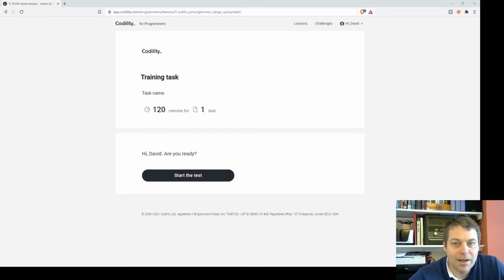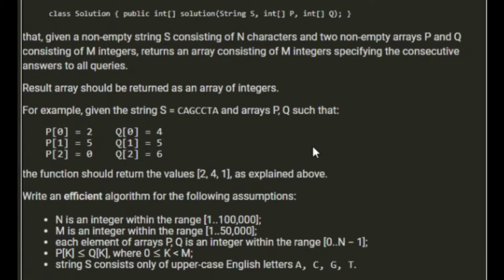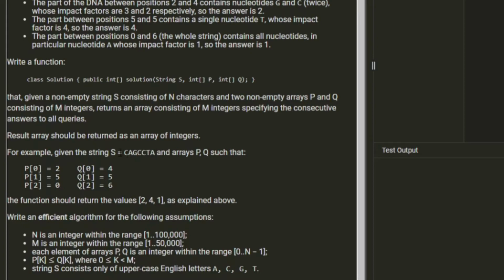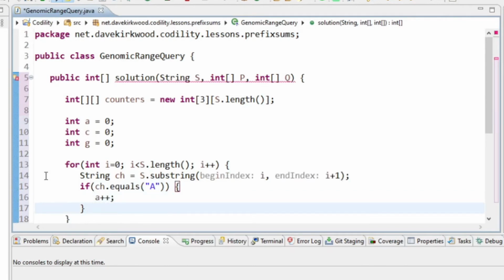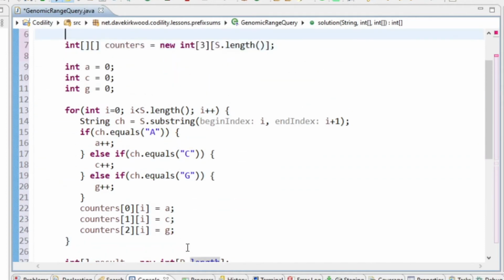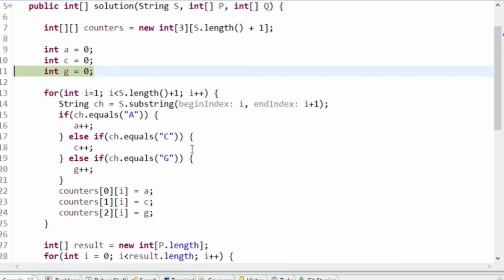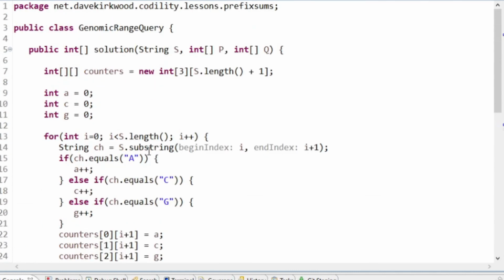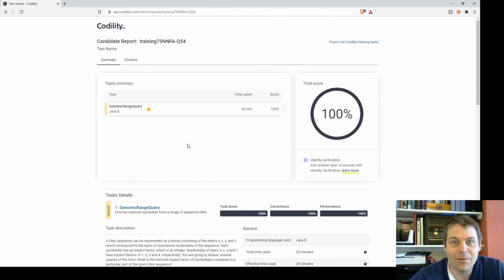Codility Genomic Range Query Java solution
Genomic Range Query is the second Codiliy lesson in the Prefix Sums section. A DNA sequence is given and a set of queries consisting of ranges within the DNA sequence. A method has to be created to find the minimum "impact factor" of the nucleotides contained in the given ranges of the DNA sequence.

It is a respectable lesson because it is not straightforward to build the algorithm in an efficient way. This video shows my Java solution that scores 100% by pre-processing the DNA string and creating a 2D array that can quickly be used to count the nucleotides within the range.